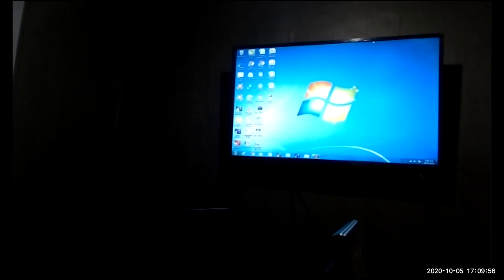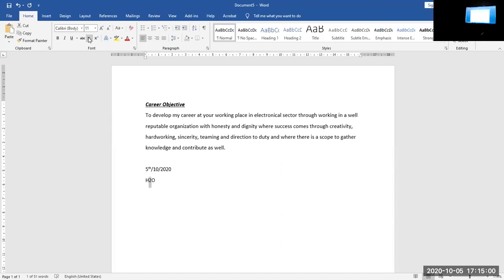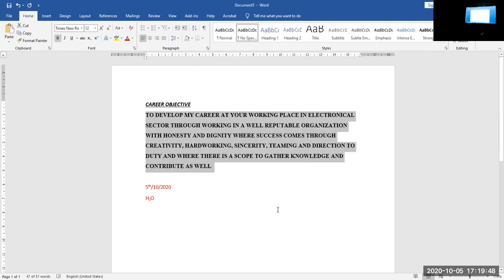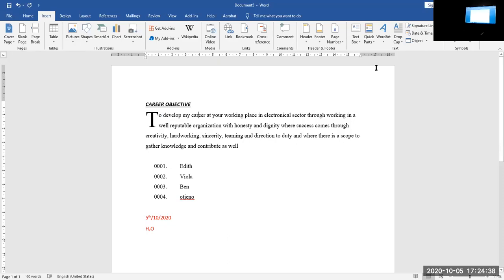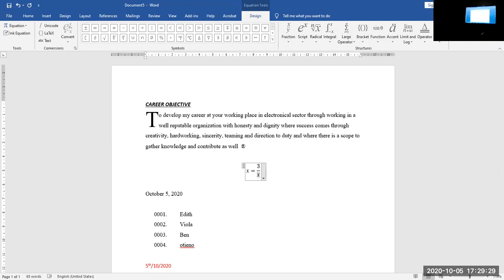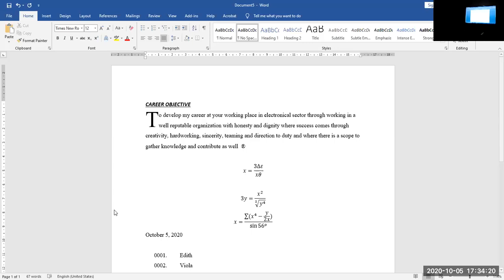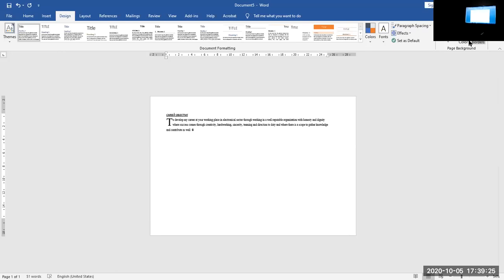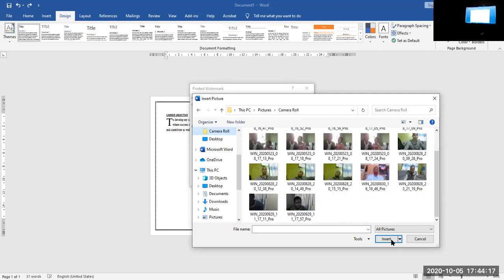Microsoft Word Document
General Text formating, Applying watermark, Insert pageborder, background, Insert symbols and equations, Watermark etc